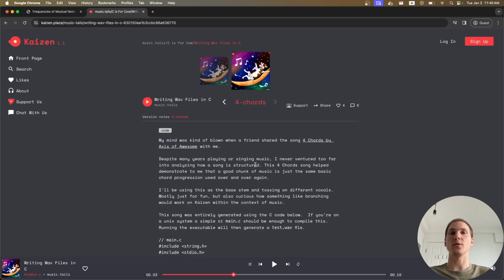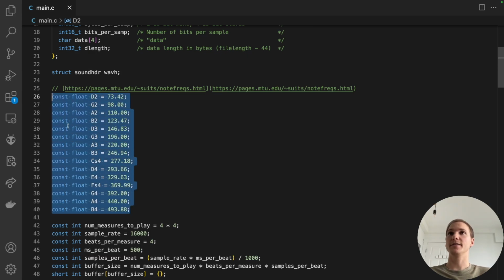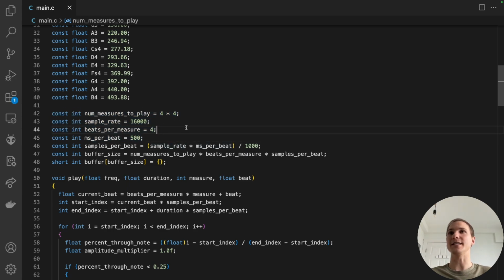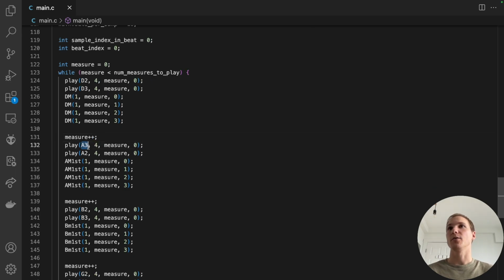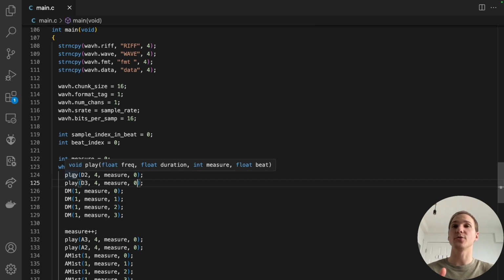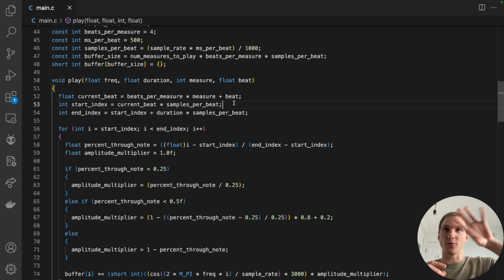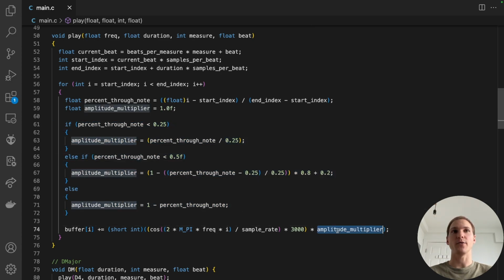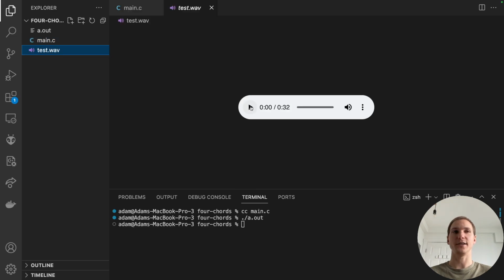Writing Wav File in C - Four Chords Song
00:00 Recap
00:22 Demo
01:11 Code Walkthrough
07:41 Outro